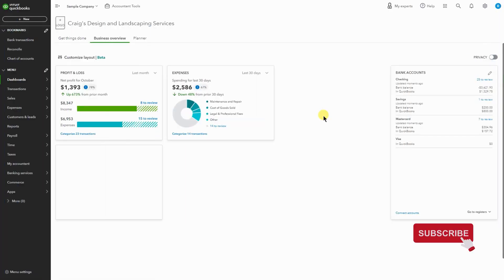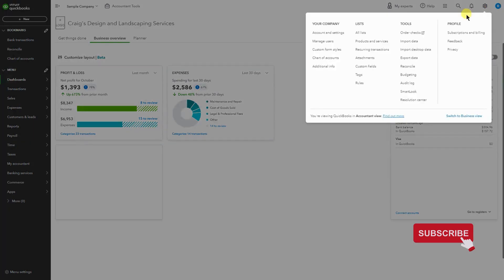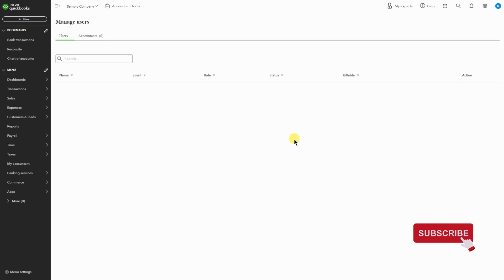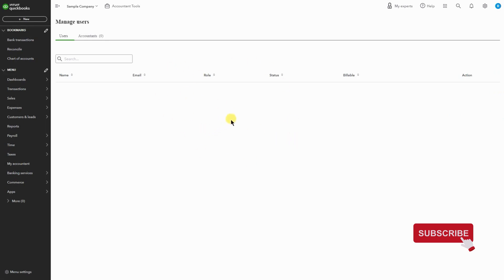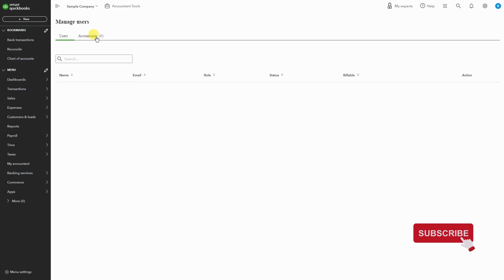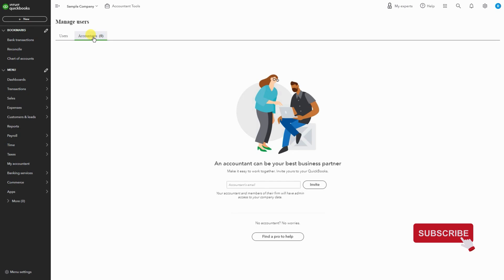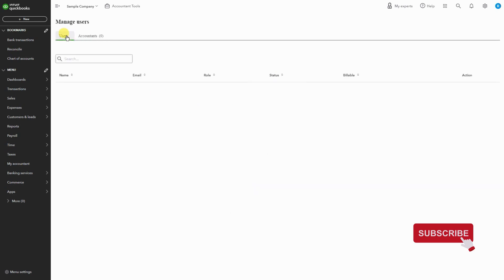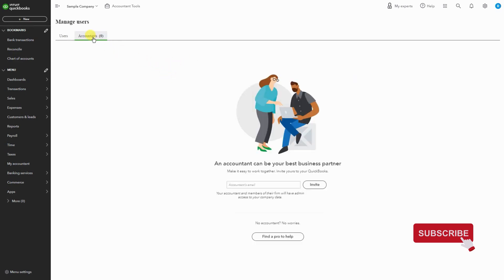How To Invite An Accountant To Quickbooks Online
📊 Welcome to Honest Accounting Group!

At Honest Accounting Group, we are your trusted partners in financial success. As a full-service accounting and consulting firm, our mission is simple: Organize, Analyze, Maximize. Whether you're a business owner or an individual, we've got the expertise to streamline your financial journey.

✨ Services We Offer:

Comprehensive Accounting Solutions
Strategic Financial Consulting
QuickBooks Online Mastery
Personalized Business Planning

🎥 About This Video:
In today's tutorial, we're diving into How To Invite An Accountant To Quickbooks Online. Learn the ins and outs with our expert guidance to enhance your financial management skills.

📌 Stay Updated:
Stay informed, and stay empowered with Honest Accounting Group.

Your success story begins here. Join us on this financial journey, and let's Organize, Analyze, and Maximize your potential!